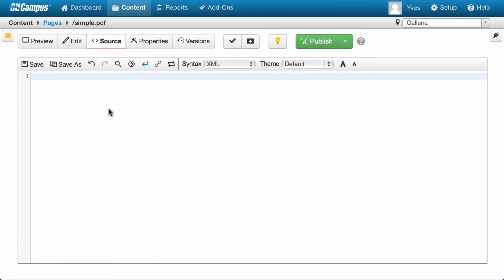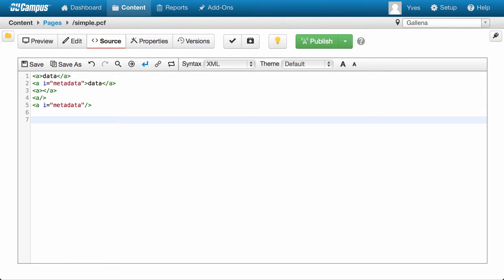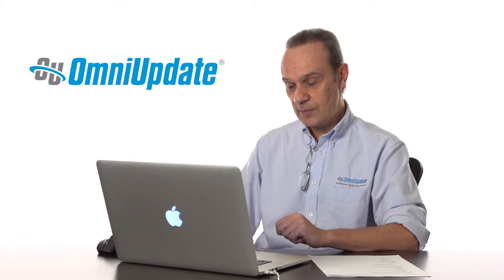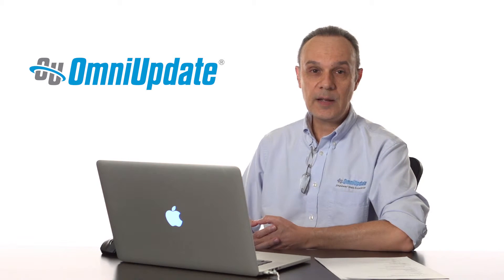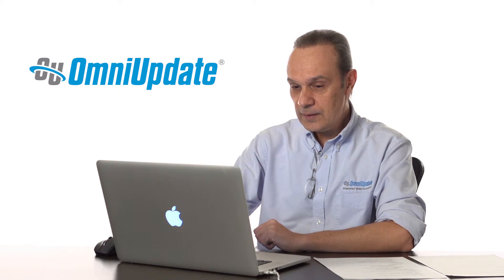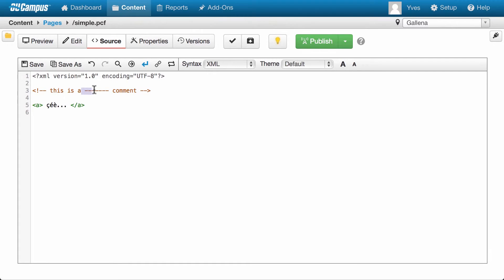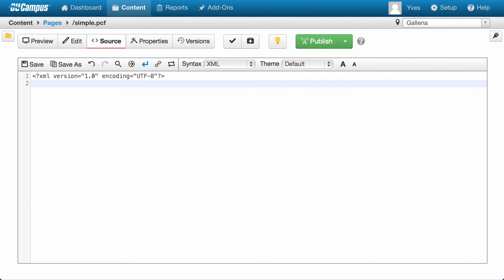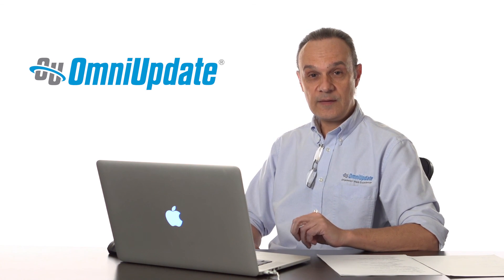XML Basics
Yves Lempereur, OmniUpdate's Chief Technical Officer, gives a primer on how to develop in XML. Watch Yves' second video about XSL Basics

This video is performed inside OU Campus, but it can be applied to any development environment, as OU Campus is not using any proprietary technologies to render the XML and XSL.